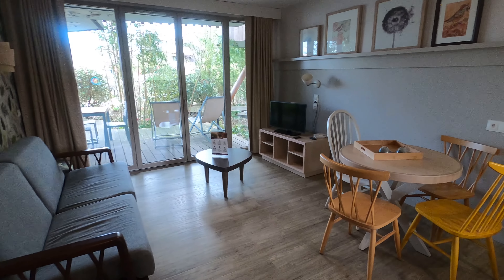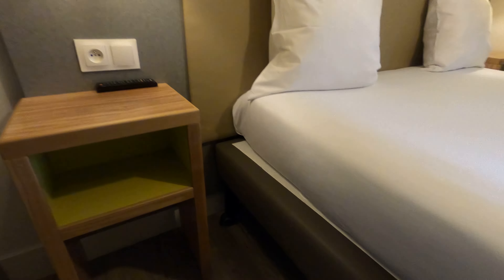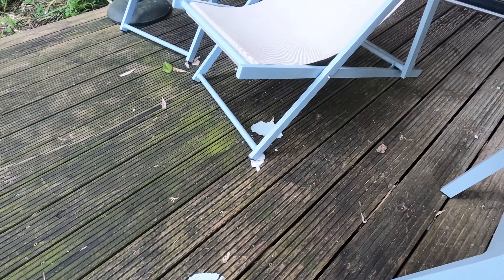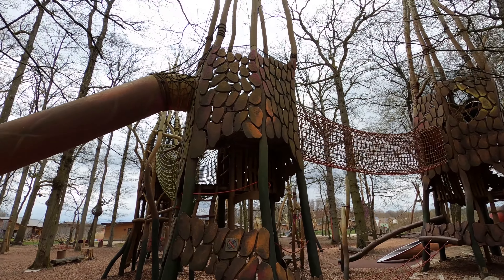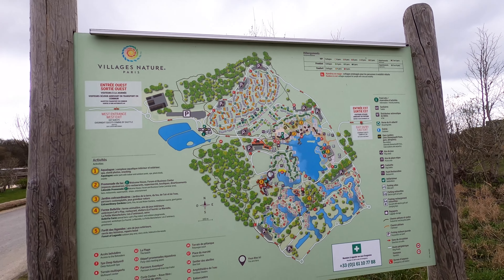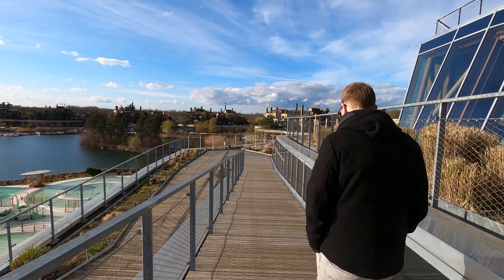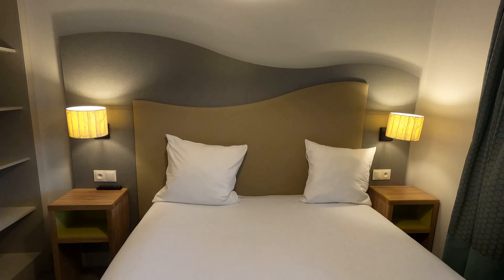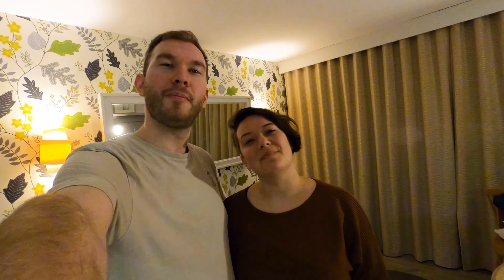Our stay at VILLAGES NATURE PARIS | The Center Parcs resort near Disneyland Paris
In this video we share our experiences staying in one of the Premium 2-person apartments in the Villages Natural Park of Center Parks, near Disneyland Paris. We loved staying here, but it definitely has its flaws. Such as the poorly maintained patio cover and the lack of ventilation/air conditioning in the bedroom.

We'll tell you all about it as we explore both the apartment and the rest of the resort, including the Forest of Legends, Bellevie Farm, Lakeside Promenade and the Aqualagon Pool. We hope this video can help you plan your next Disney trip. And if you've ever stayed at Villages Nature before, tell us about your experience in the comments!

00:00 Vlog intro
00:19 Apartment tour
05:36 Walk around Villages Nature
10:27 Swimming pool
12:06 Some flaws
13:53 Drive to Disneyland Paris
14:19 Vlog outro

As huge Disney fans and Disneyland Paris Annual Passholders we go to the parks whenever we can. Everytime we go we try to discover something new. In other words we try to 'mix up' our own experience of 'the magic' by trying new things and bringing you along with us. Just for the fun of it!